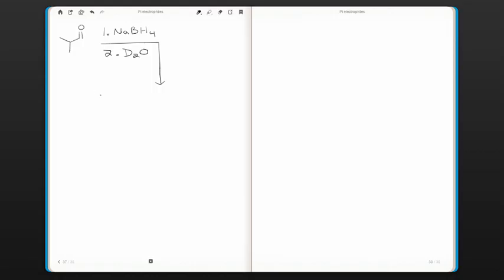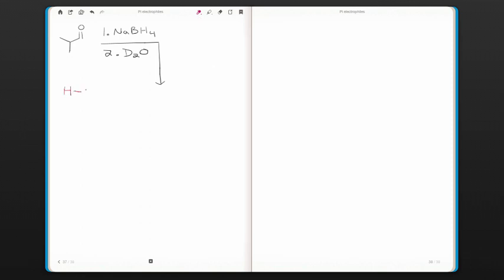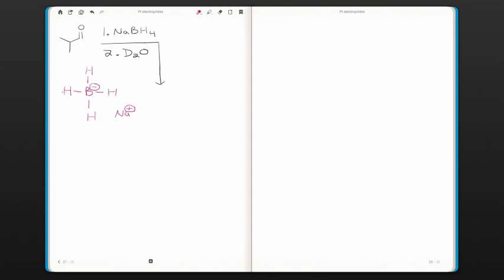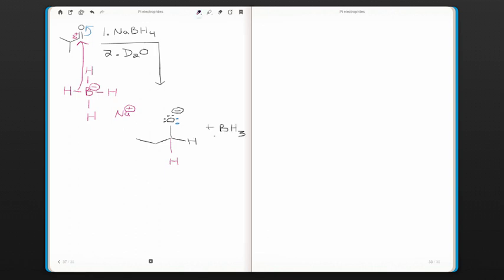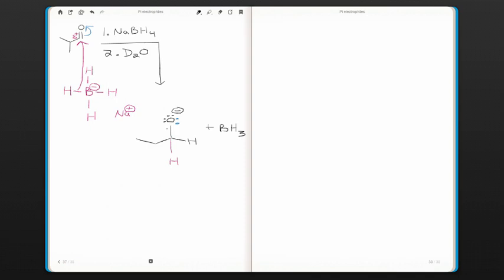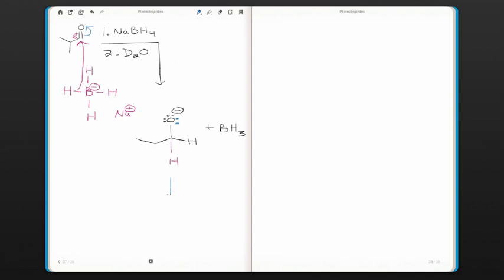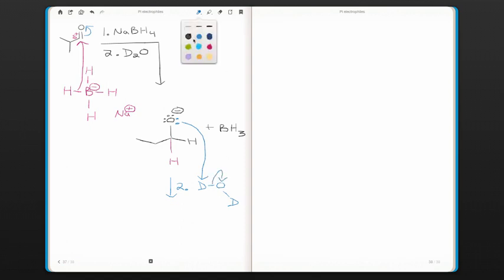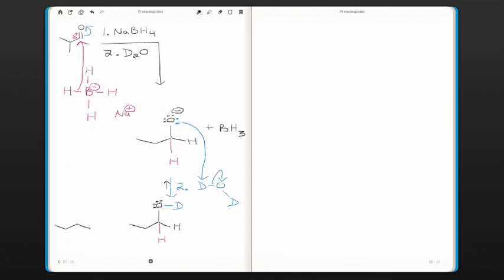Video - Borohydride reduction of aldehydes and ketones